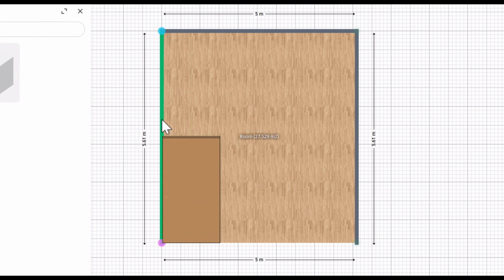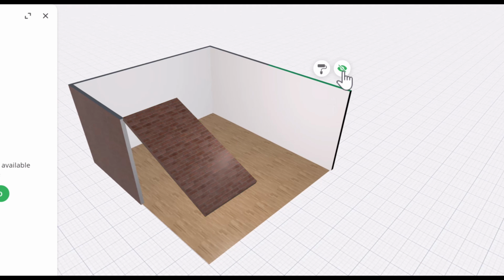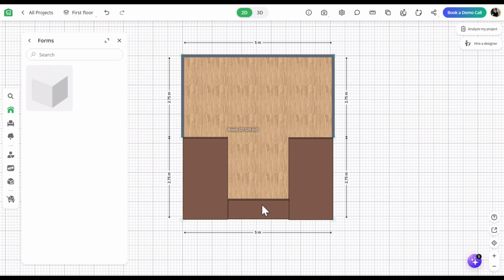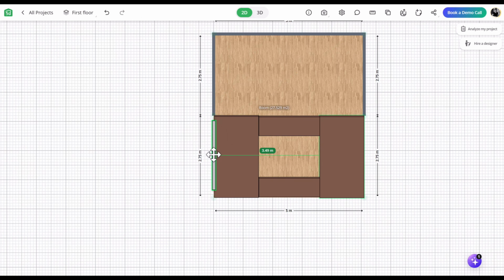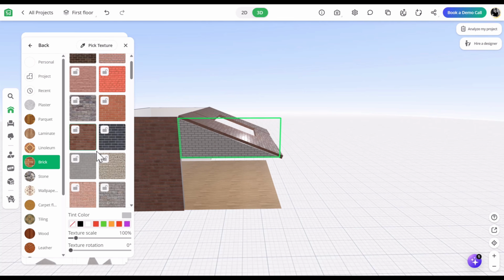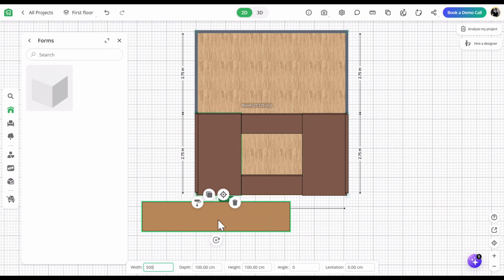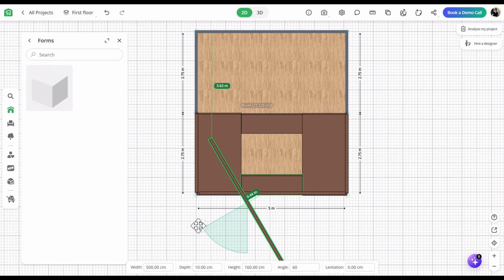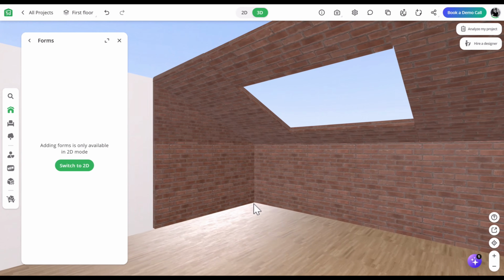How To Make a Skylight in Planner 5D So Easy!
Want to transform your home design with a stunning skylight? In this Planner 5D tutorial, we’ll show you how to make a skylight, step by step, using the Magic Cube and roof tools. Perfect for beginners, this DIY skylight guide will help you brighten your room and enhance your interior design in no time 🪟

Learn Planner 5D tricks for roof design, room design, and 3D home decoration. We’ll cover everything from building walls to adjusting textures, so your Planner 5D project looks professional and stylish.